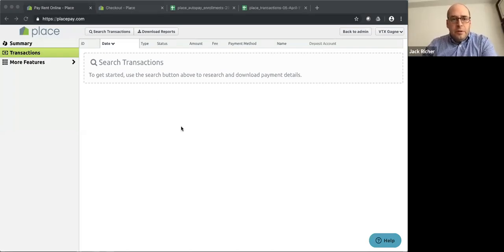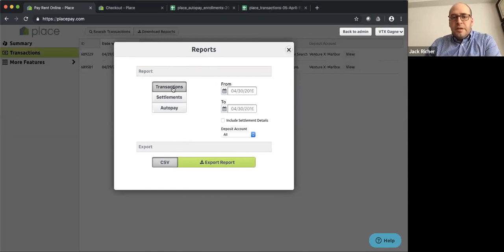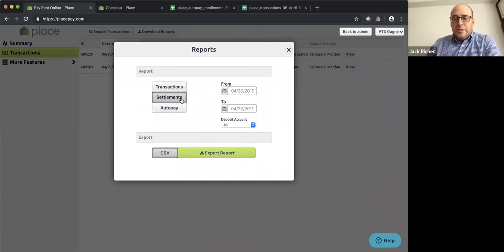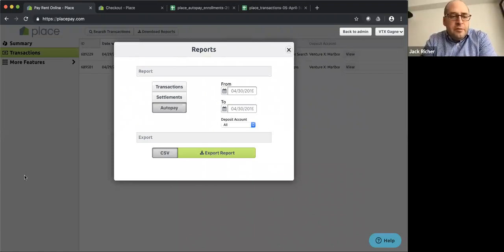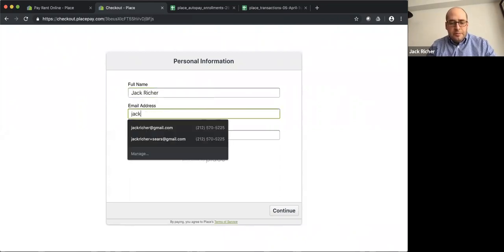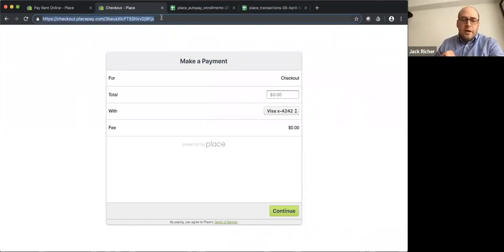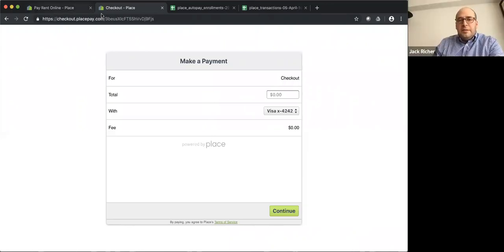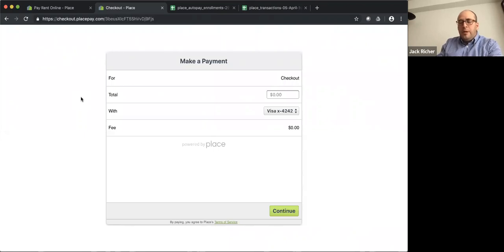PlacePay Training Webinar 04.30.2019 (32 mins)